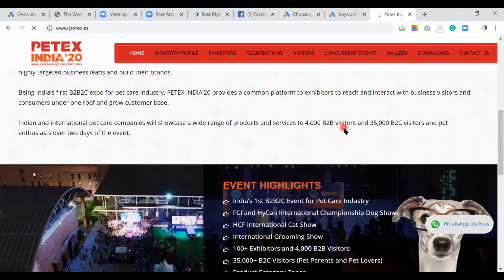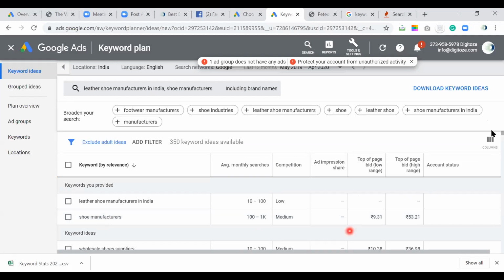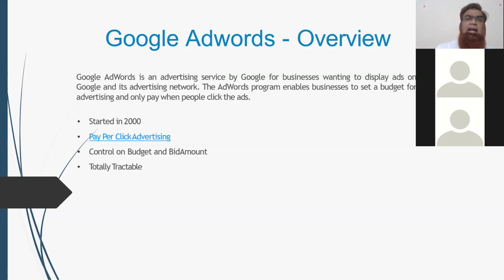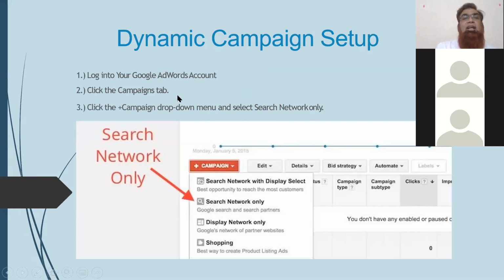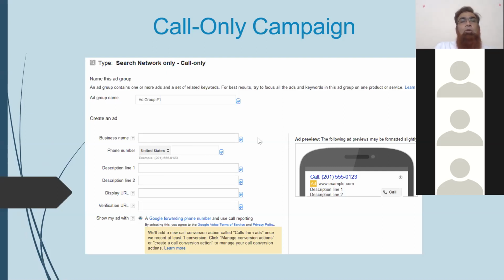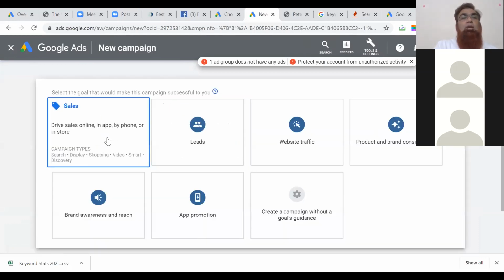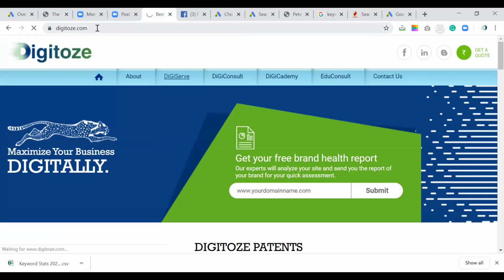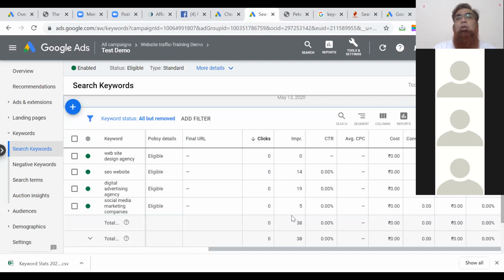Google Ad Creation Zoom Session 2nd Day May 2020 in English:: How to setup Google Campaign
In English - A Comprehensive Session for Freshers with Real-Time Example
Create Google Ad
Setup Google Ad Manager
Keyword Research
Creating Search, Dynamic & Call Only Ads
Live Demo Session with Search Ad Creation
Demography Customization/ Gender/ Age & Other settings